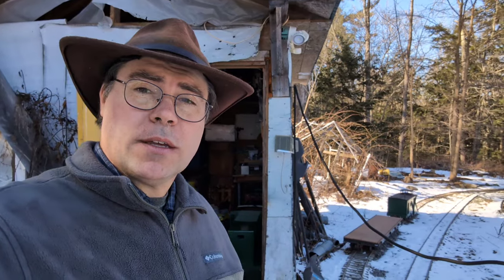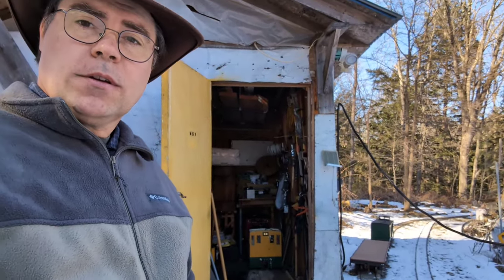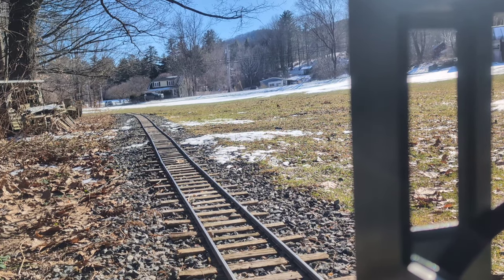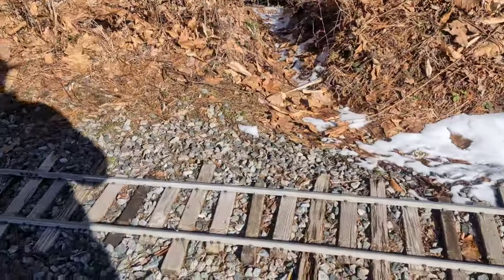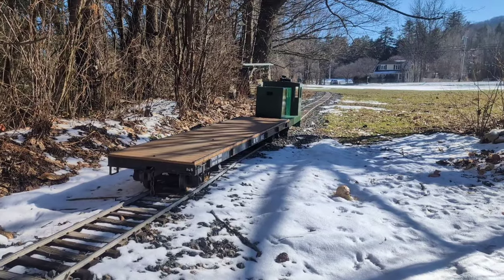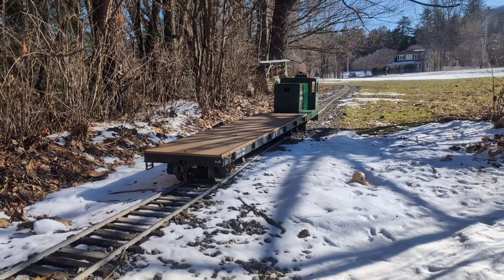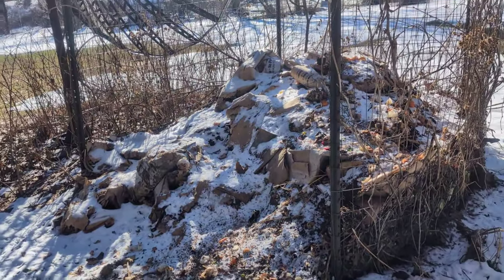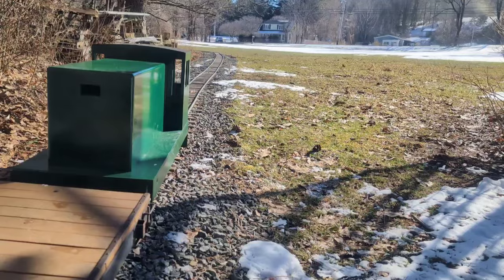Out for a trundle: bringing in wood pellets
Today, it's a full run on MLBK train WP-2: the wood pellet train from storage to the little house on our property. Sit back and enjoy a nice relaxing ride.